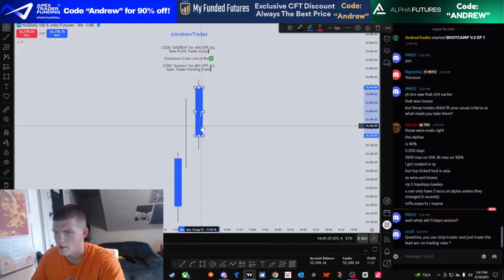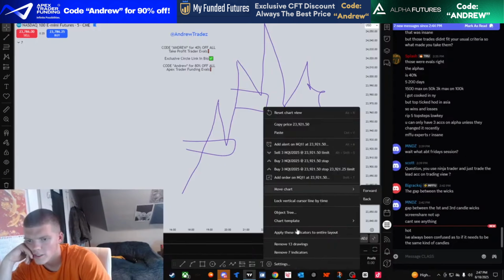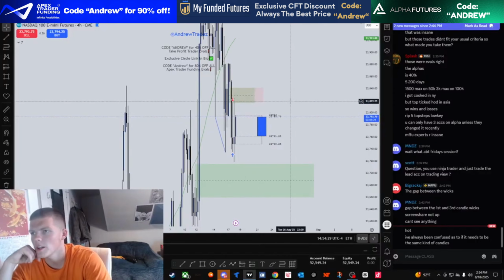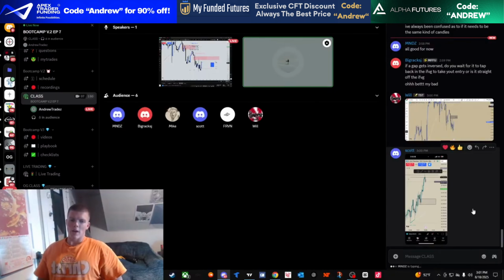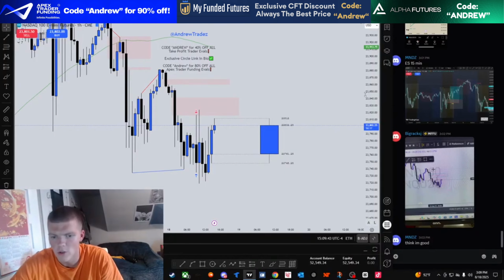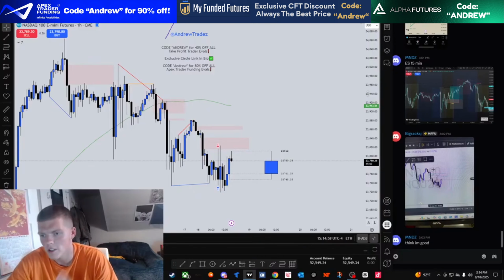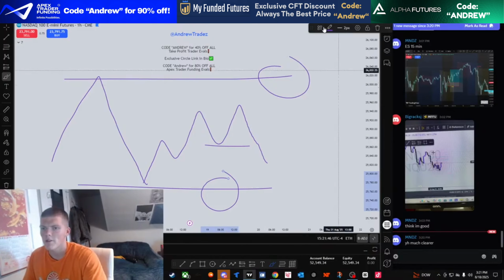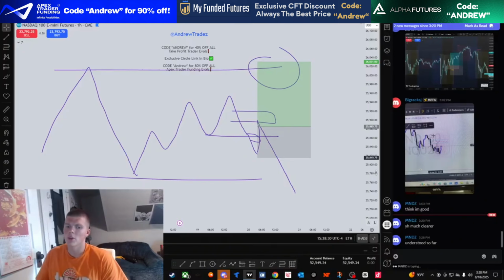FVG + Risk management/not everything is a set up EP 7